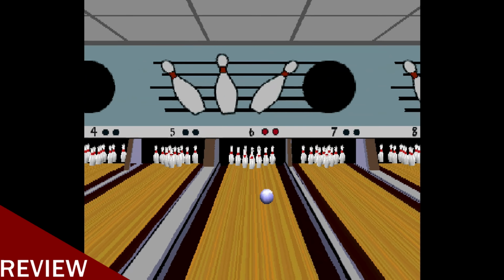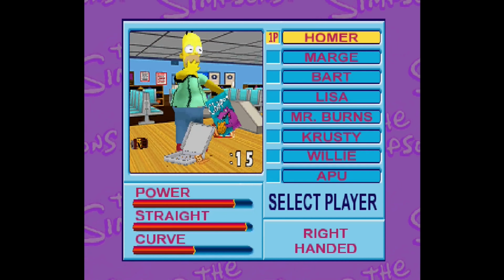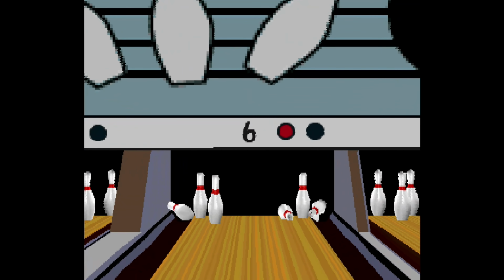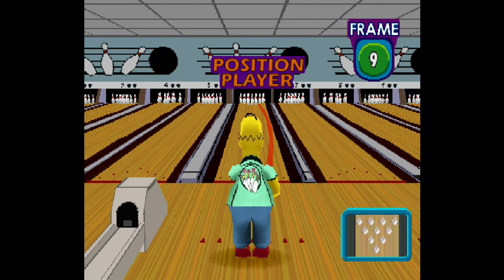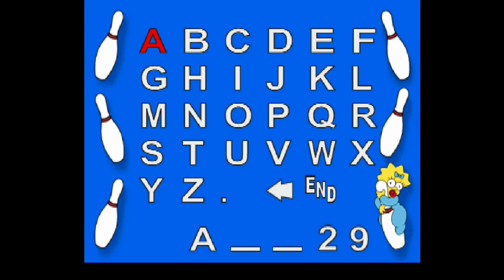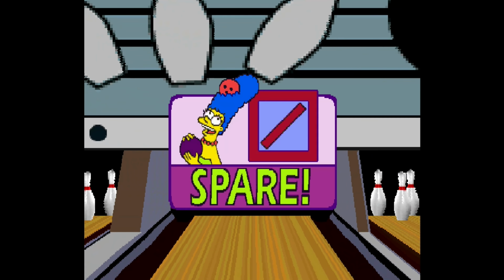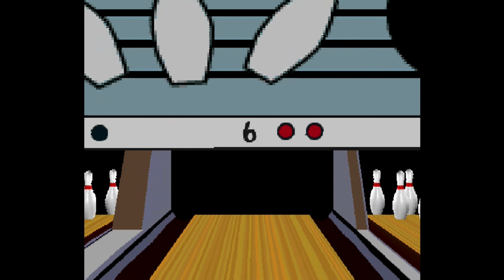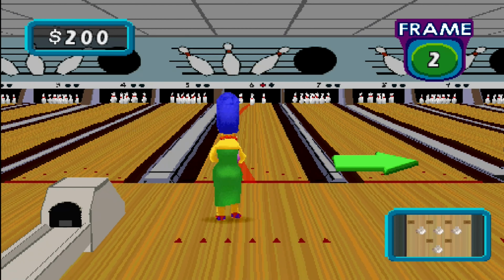The Simpsons Bowling (Arcade), The Forgotten Simpsons Game | Demise Reviews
I wish I had played this game a whole lot sooner. What a fun little bowling game featuring several Simpsons characters. Capturing the charm and soul of when this show was still good. Sure I ran into some hiccups to even get it to work. But it was worth it and here's why.

The Simpsons Bowling is a 3-D trackball arcade game, which features characters from The Simpsons. This game was developed and published by Konami and released on October 16, 2000. In 2021, Arcade1Up announced that it would be releasing a 30th anniversary edition home arcade cabinet which includes this game, and The Simpsons Arcade Game.

Chapters
00:00 - Intro
00:10 - Review Intro
01:00 - The Concept
01:25 - The Modes
01:42 - Character Selection
02:28 - Normal Game Easy Control Mode
04:25 - Normal Game Normal Control Mode
06:27 - Spares Game
07:59 - Other
09:44 - Overall
10:44 - Outro

Produced: 4/28/25 - 5/1/25
Scheduled: 5/11/25
Video Quality: SD, HD, 4K
Export Time: 10 minutes, 49 seconds
File Size: 625 MB
Development Style: Smooth

The opening for the game features the inside of Sector 7G of the Springfield Nuclear Power Plant with a sign on Homer's chair saying "Gone Bowling" as alarms are blaring warning of a core breach.